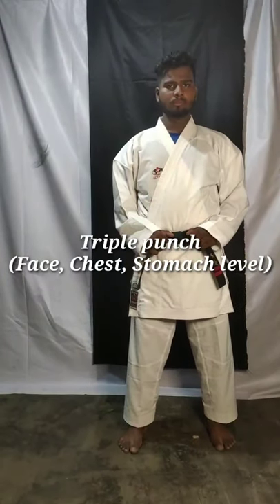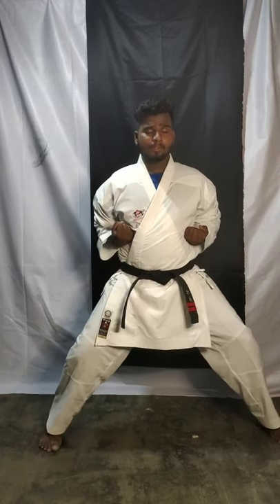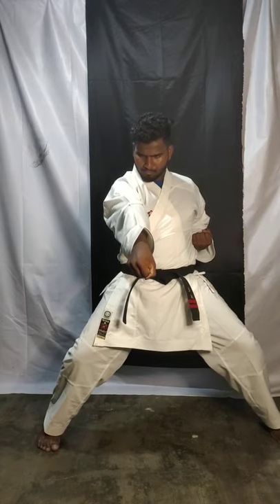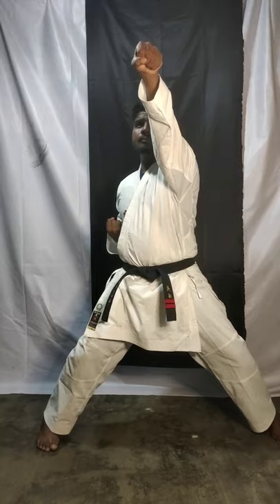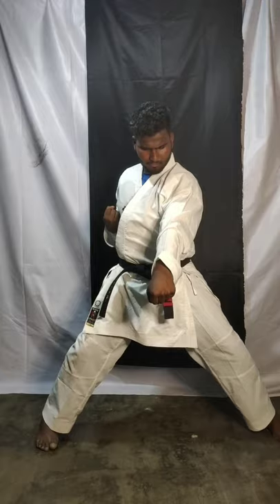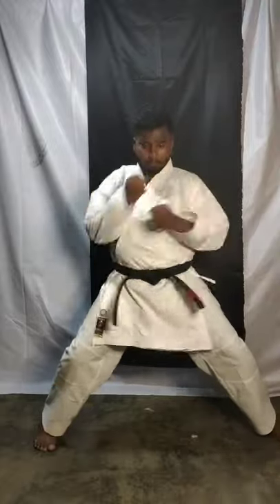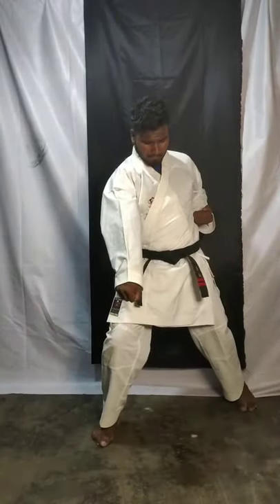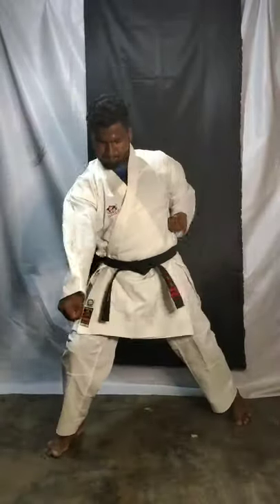The Orbis School - Karate - Triple lunch face, chest & stomach level